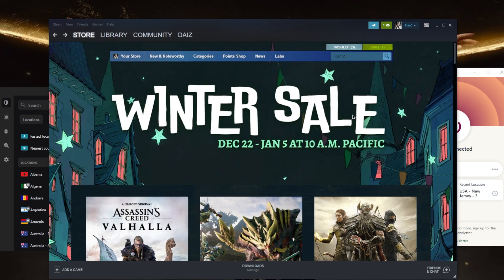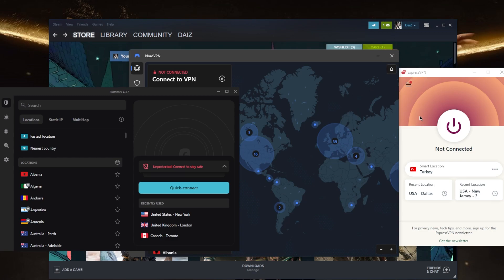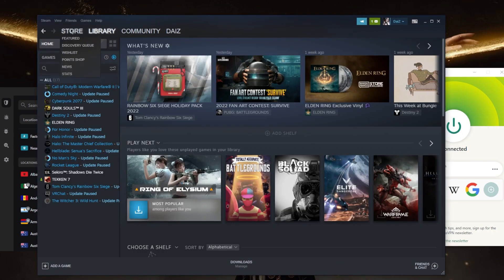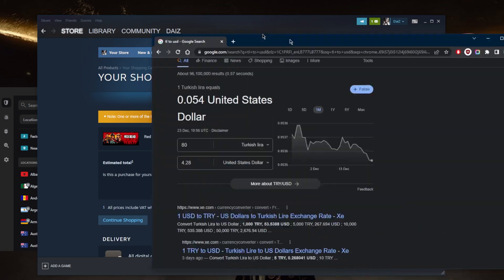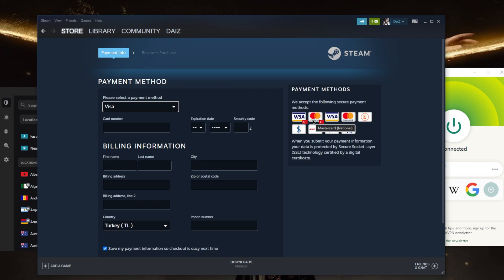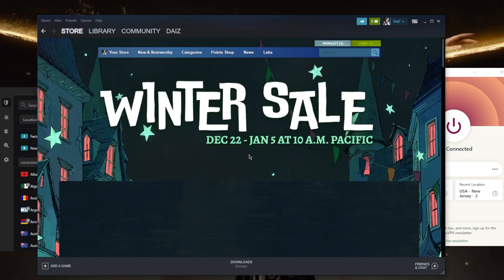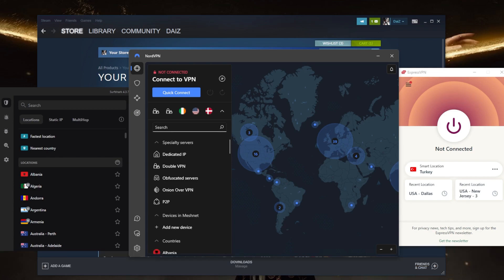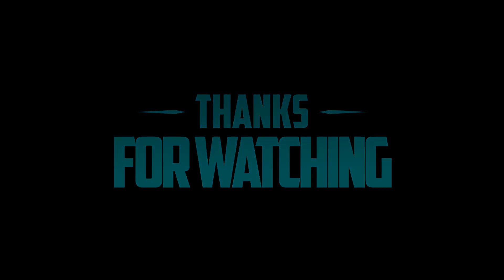How to Change Steam Region | BEST Steam VPNs + EASY TUTORIAL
How to Change Steam Region | BEST Steam VPNs + EASY TUTORIAL. Here are the best VPNs for changing regions on Steam, also ideal for privacy, gaming, speed, streaming, torrenting & security.

How's it going, everybody? Welcome back. Today I'm gonna show you guys the fastest and easiest and best way to essentially change your region on Steam. Now, you're going to need two things. For this tutorial, you're going to need a VPN and you're going to need a credit card or debit card from the location that you want to change too. So first of all, to cover the VPNs, I've tested over a couple of dozen VPNs. And I've narrowed it down to these three is the best overall, they all vary in budgets and features. So you can choose depending on your own situation, what you're looking for out of your VPN, and your specific needs and preferences and budget, of course. Alright, so let's go ahead and start with the demonstration. I'll go ahead and connect to express VPNs Turkish server. Of course, all these VPNs have a Turkish server and I'm specifically picking Turkey because it's a country with very cheap games because of the currency. Obviously, the exchange rate is going to make the games a whole lot cheaper. So once you're connected to the VPN, you're going to just wait for steam to kind of recalibrate, it seems like we are. Yeah, it looks like everything is now in Turkish Liras. So when I go to the cart, it will switch to Turkish leader. And as you can tell, now the game is quite a bit cheaper. It went from $10, which is the original discounted price to essentially Well, less than half. So this is how you can save money. But the thing is, if you try to purchase this, you'll notice that the acceptable payment method is going to be through a Turkish Visa card or MasterCard. So obviously, you're going to need to know a friend there or somebody who has a Turkish card in order to make this purchase. And that's pretty much how you can change your steam regen. If I go ahead and now just turn it off, you'll notice that the prices will go back to the dollar. So let's just watch this here. And we'll just click around until it recalibrates and just give it a few moments and we're back to the dollars if I go to the cart now it will revert back to being $10. So that's how you can change your steam region. If you guys are interested in any of these VPNs findings, the pricing and discounts in the description down below, as well as full reviews if you'd like to learn more about the privacy policy speeds, streaming and torrenting capabilities as well as security and features. And of course they're all covered by 30 day money back guarantee. So you can test drive these VPNs for 30 days was crazy. Otherwise you can simply get yourself the refund if you're not satisfied for whatever reason. Besides that calm below if you have any questions, I'll be happy to answer all of them like and subscribe if you'd like to support the channel and stay up to date with everything VPNs in cybersecurity. Thank you guys so much for watching. Have a wonderful day.

Hope you enjoyed my How to Change Steam Region | BEST Steam VPNs + EASY TUTORIAL Video.